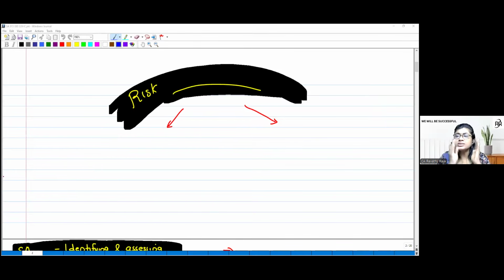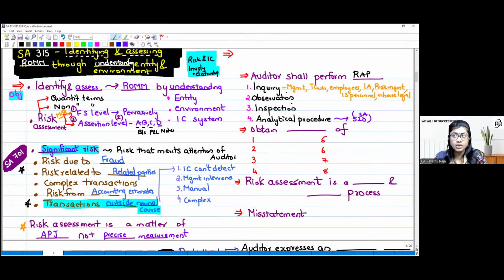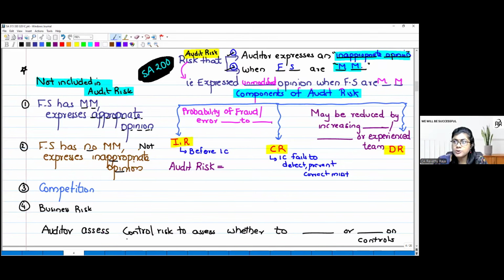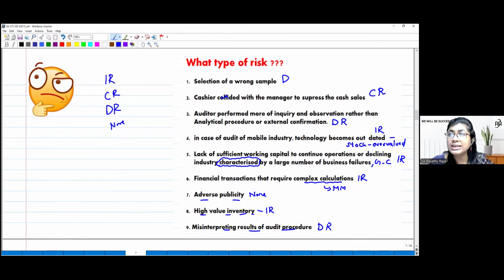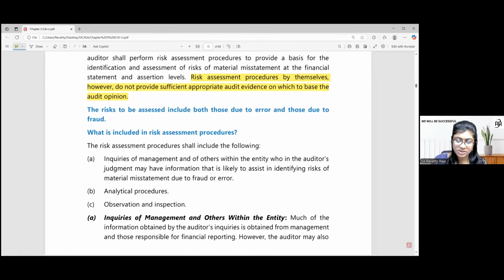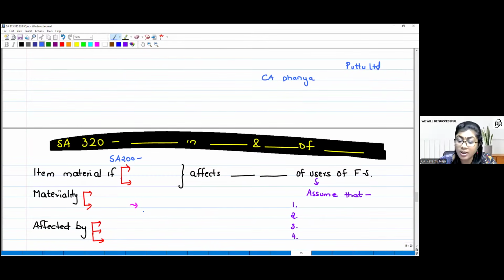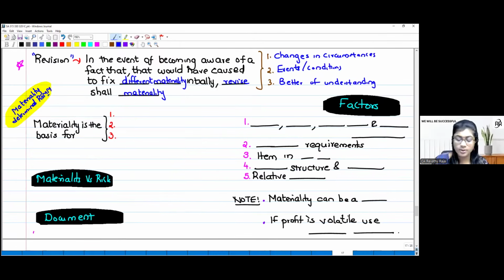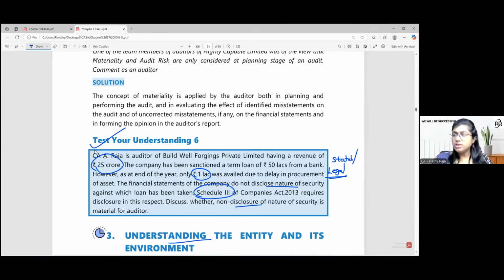RISK ASSESSMENT & MATERIALITY Made EASY | CA Inter Audit | SA 315 & SA 320 Simplified